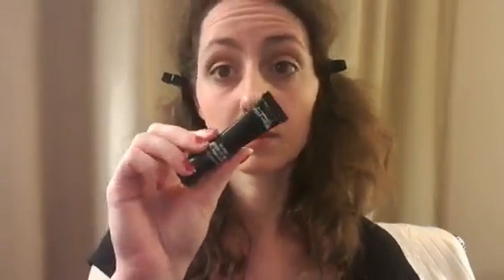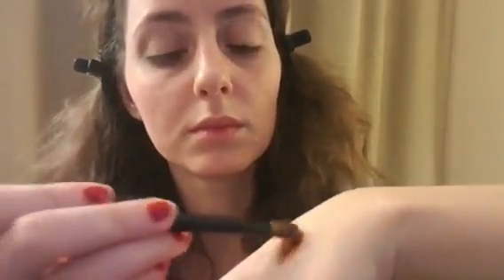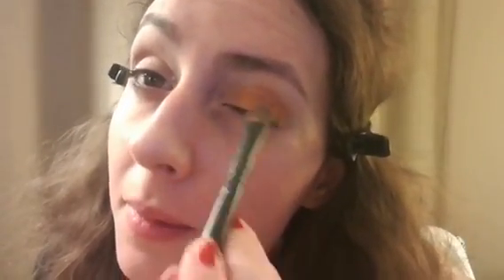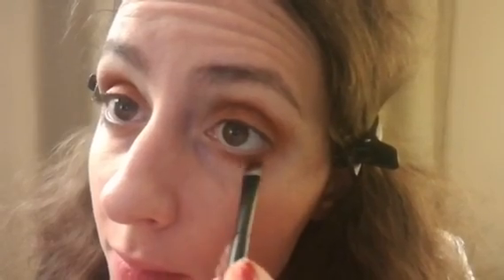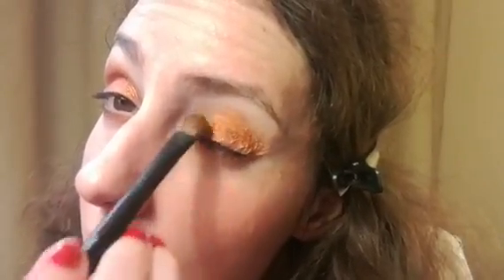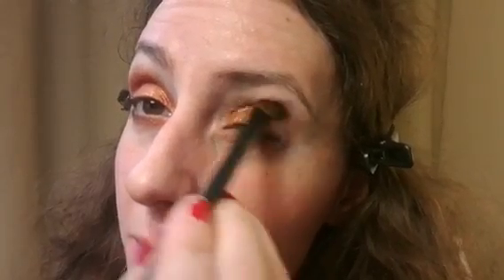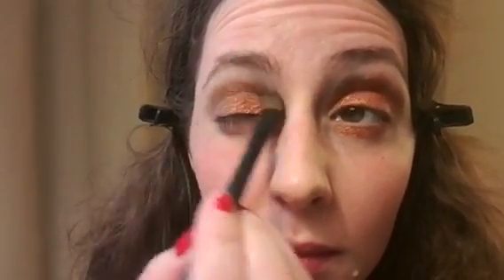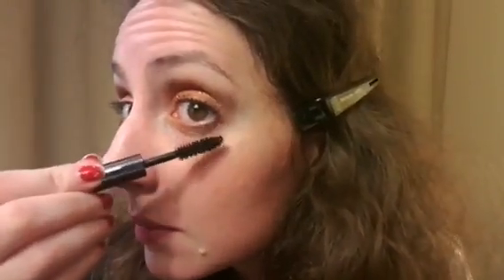How to feel Luxurious w/ GOLDEN Eyeshadow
Golden Eyeshadow time! Welcome to my Beauty Corner, where I talk about my makeup trends, go - to's and favorite products when it comes to Makeup! Here I talk (a lot) about MAC, their Golden Pigment, which I fell in love with since last winter.Get the look below!